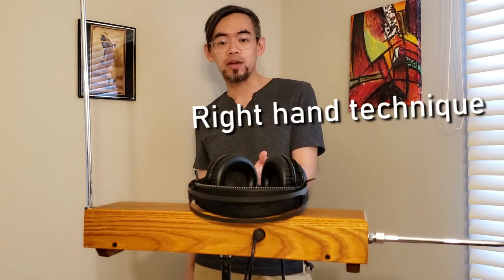Beginners theremin lessons: right hand technique, pitch and octaves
Learning how to play the theremin, or patiently waiting for your to ship out from Moog's factories?

In this free online theremin lesson and class, I walk you through the basics of right hand technique. You will be playing along with me to play octaves of C at progressively faster speeds as we play along with a metronome. This type of training will improve your ear, your familiarity with the instrument, and the motions that you will make to play individual notes.

Here, I am using the Carolina Eyck method for notes and tuning, which has been very effective for helping me get a better feel for notes on the instrument.

Stuff:
Theremin: Moog Etherwave standard
Recording: Scarlett 2i2
Software: Adobe Audition, Premiere